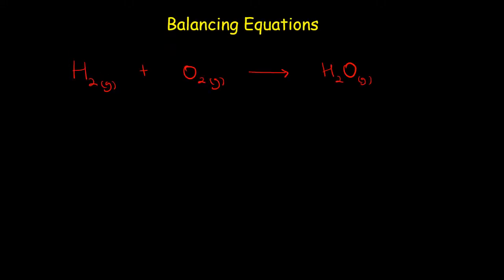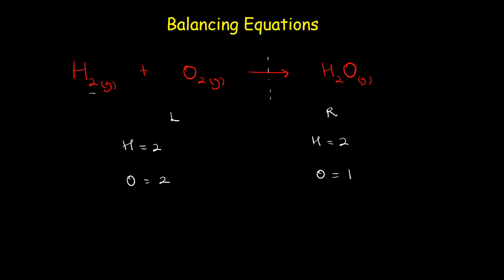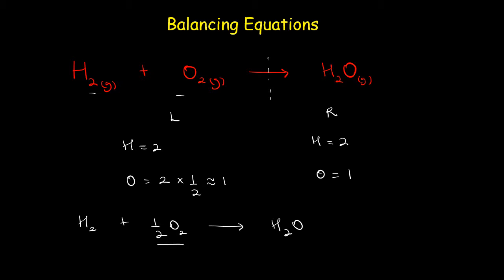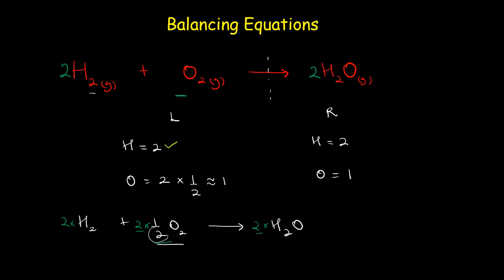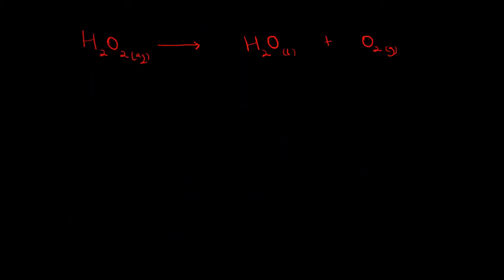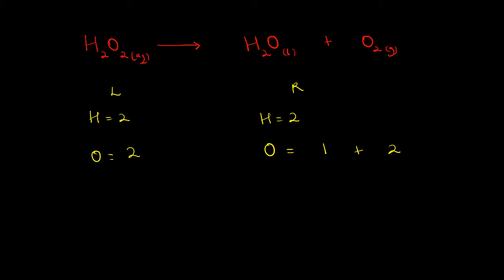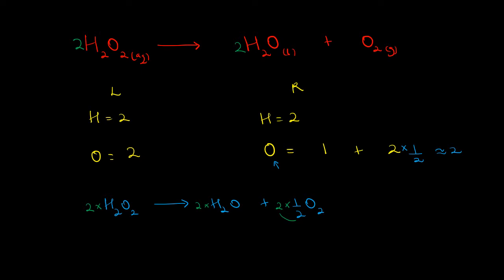How To Balance Equations With Ease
In this video we look at a simpler way of balancing chemical equations easily. We employ the use of fractions to balance chemical equations